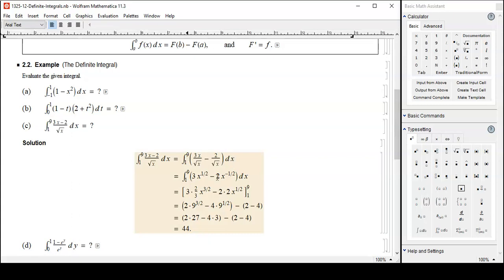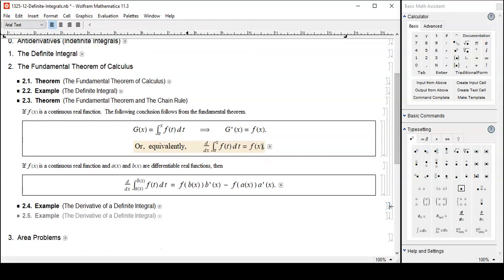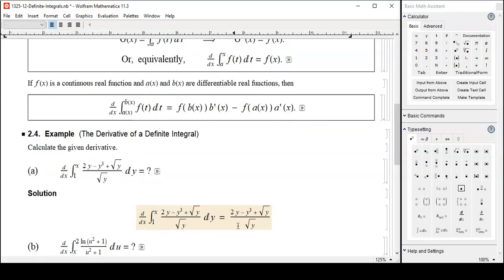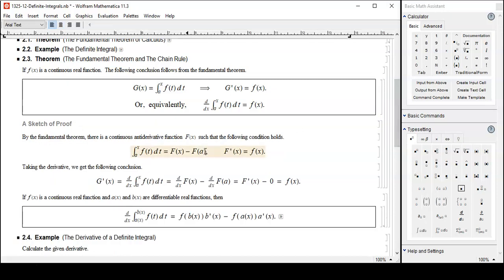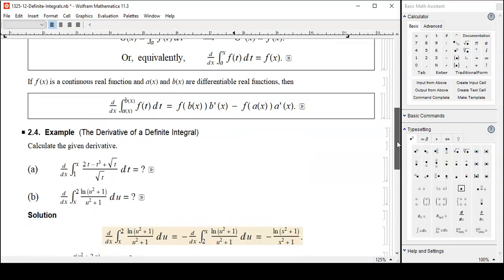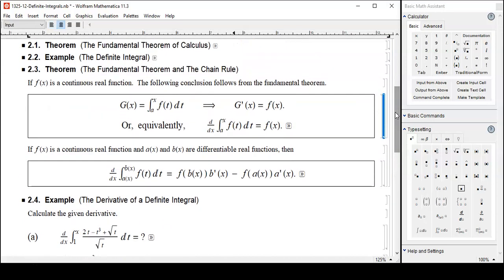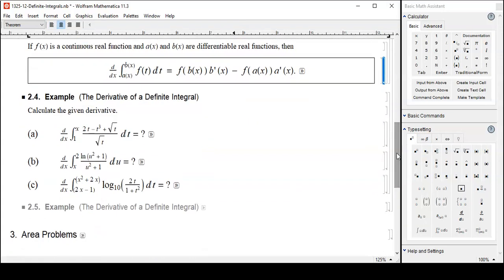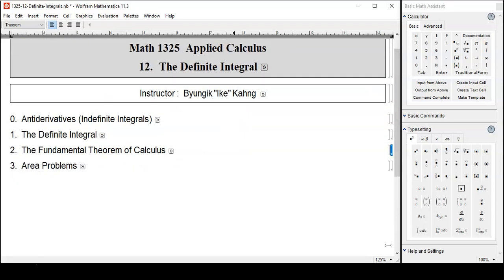1325-12-2B The Fundamental Theorem 2 (optional)